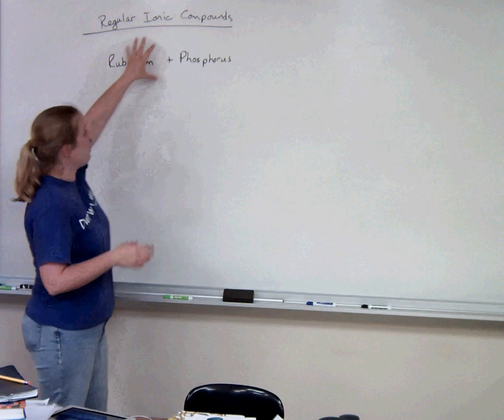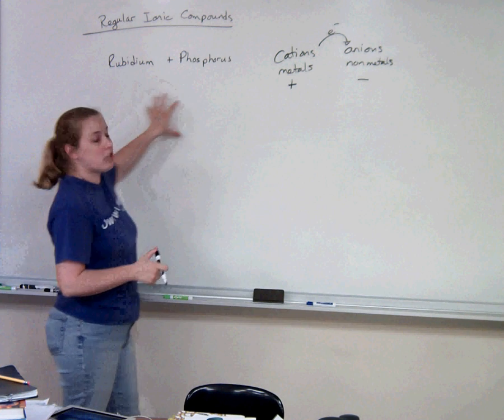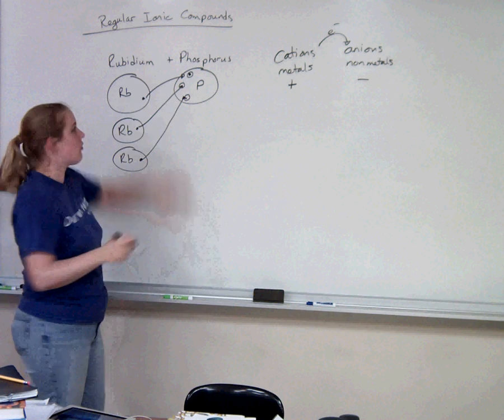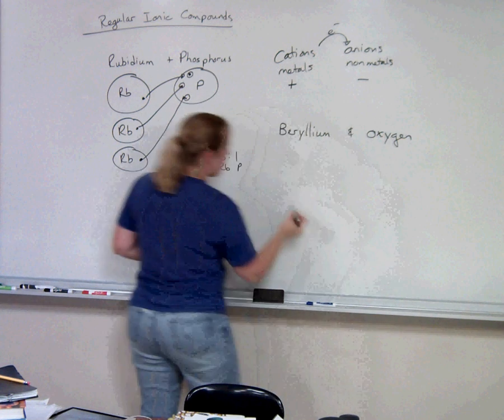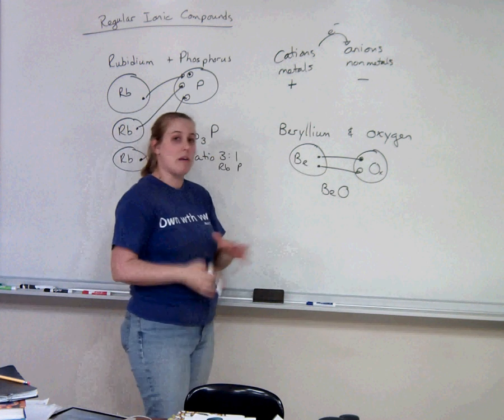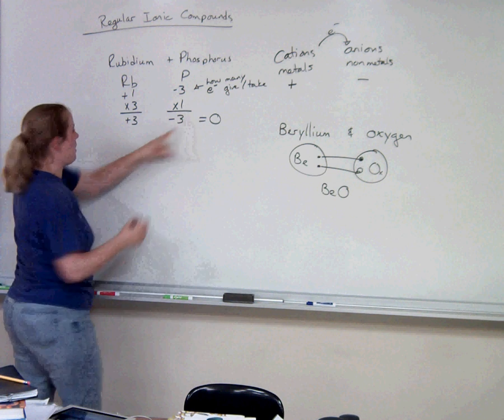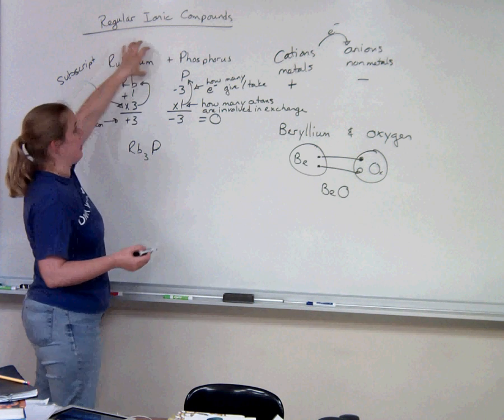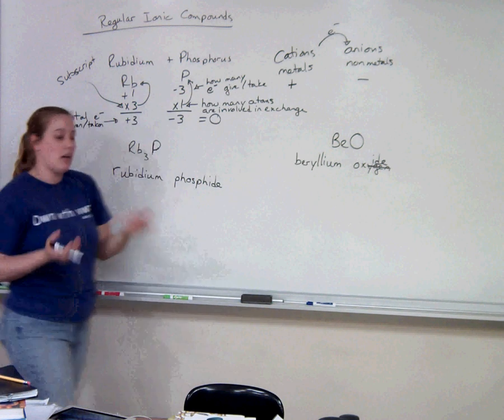B day WATCH THIS FIRST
This is the main thing you were supposed to learn on Friday. This goes along with the Powerpoint I posted on Edmodo.